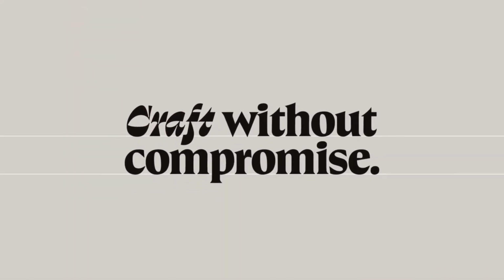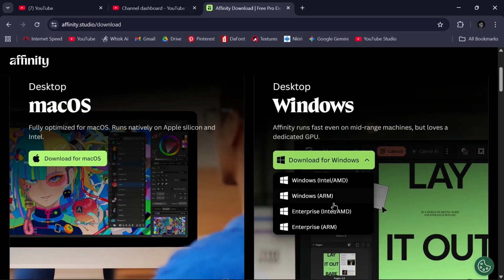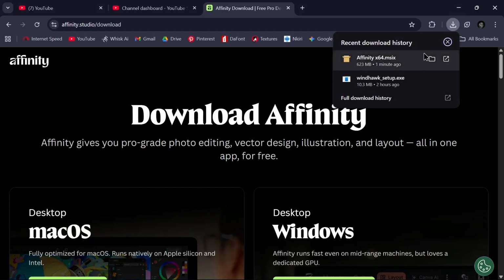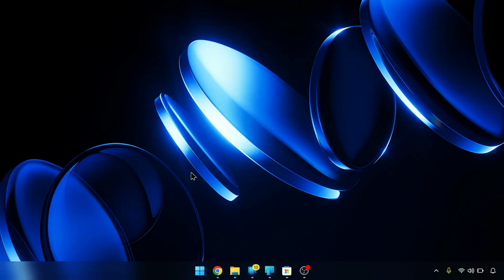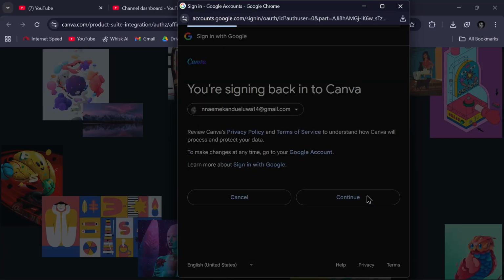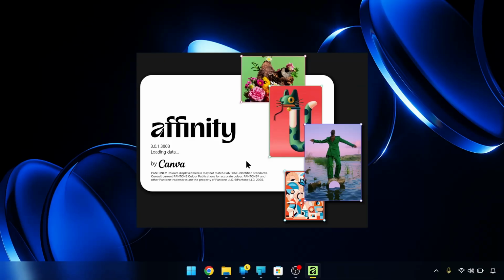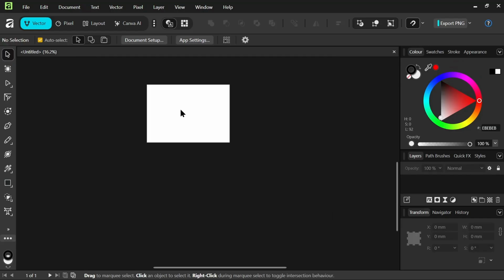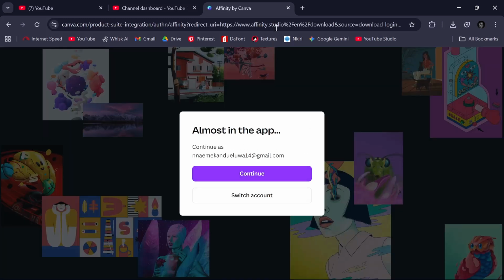How to download Affinity for free